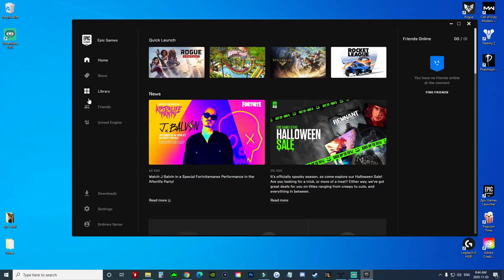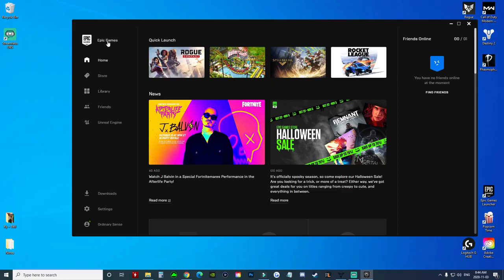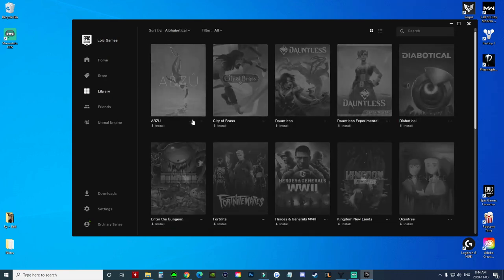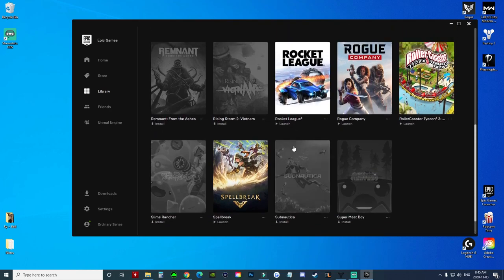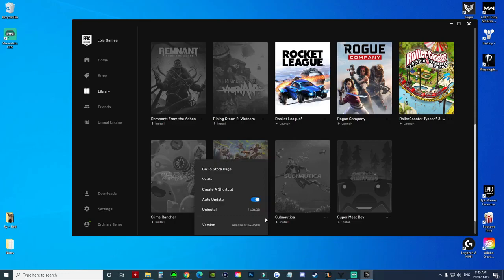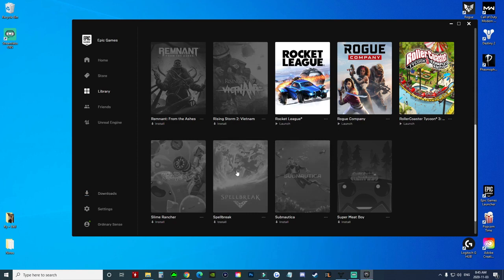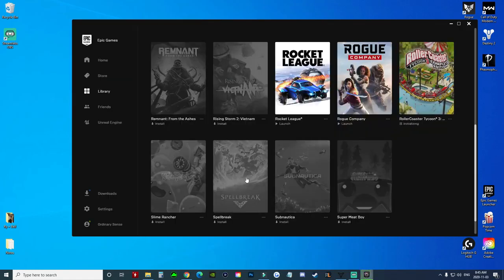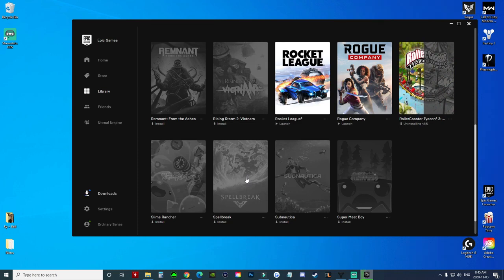How To Uninstall Games From The Epic Games Store Launcher - How To Uninstall Epic Games